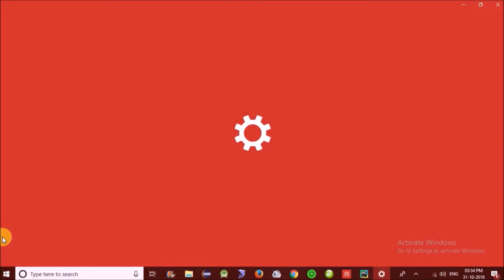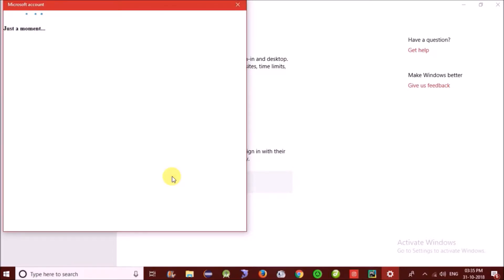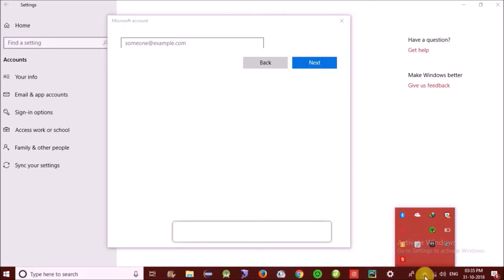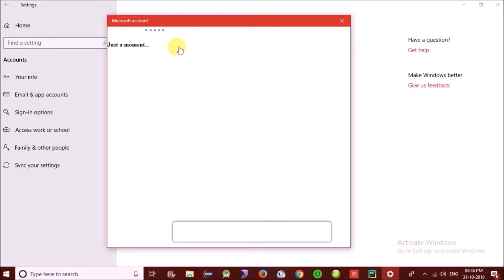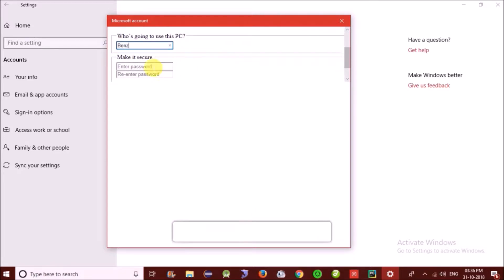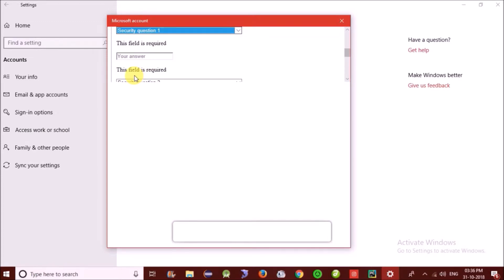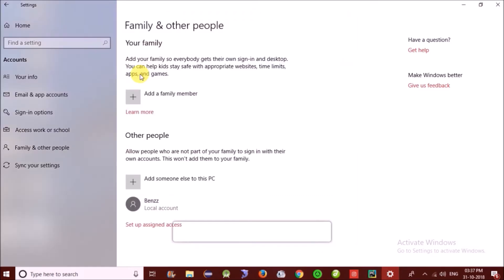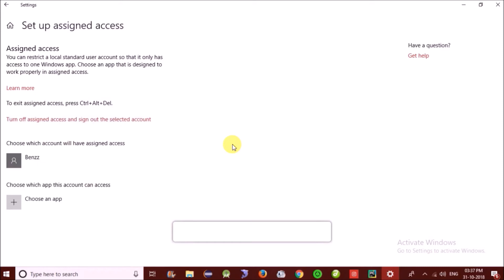Add Guest user in Windows 10 | No Microsoft account